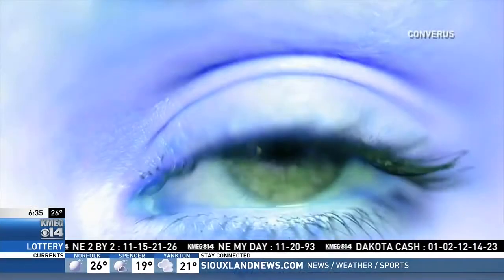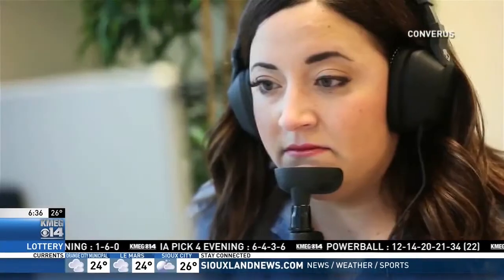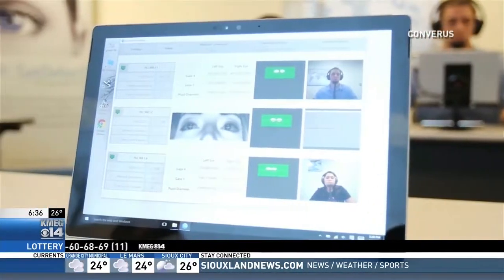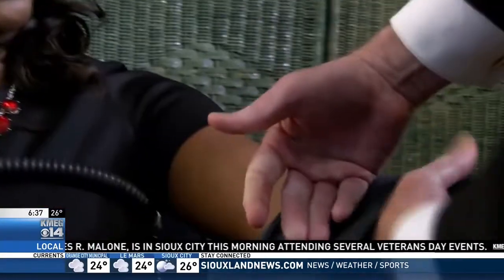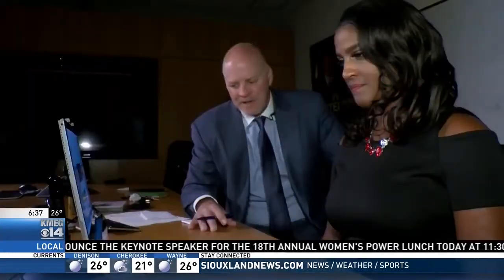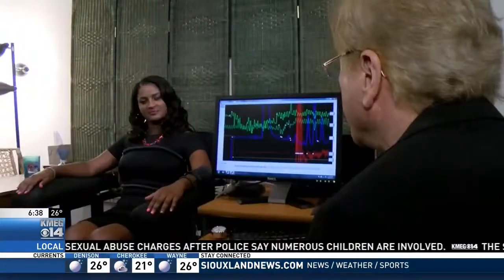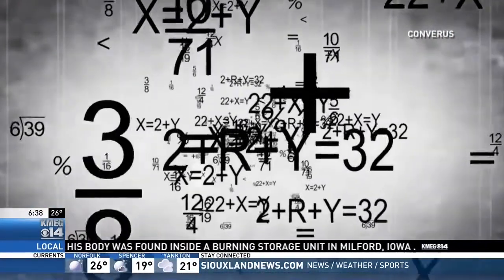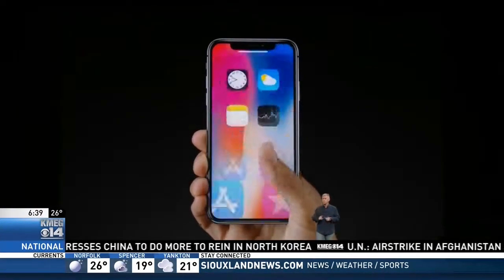New Law Enforcement Lie Detector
In this video, a TV station in Sioux City, IA reports on this innovative technology.

The main benefits of EyeDetect include:

• 100% unbiased
• High accuracy
• Fast (only 30 minutes for a test)
• Nonintrusive
• Cost-effective
• Portable

About Converus®
Converus (“with truth”) provides scientifically validated credibility assessment technologies. EyeDetect® detects deception in 30 minutes by analyzing eye and other behaviors. IdentityDetect™ detects falsified identities within 3 minutes by analyzing subtle variations in the motor nervous system responses. Converus’ technologies help protect countries, corporations and communities from corruption, fraud and threats. Converus is headquartered in Lehi, Utah, USA.